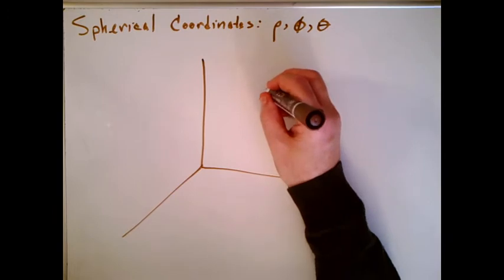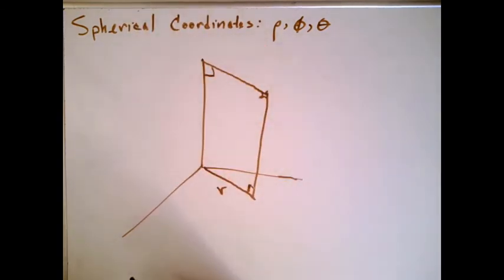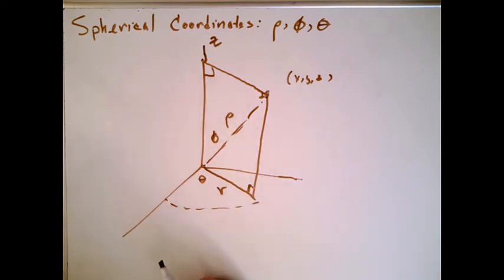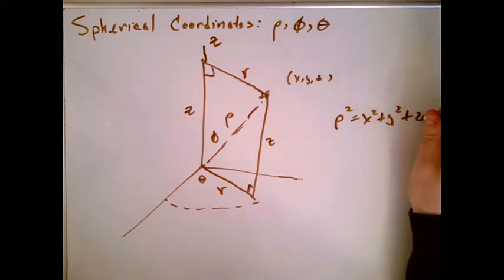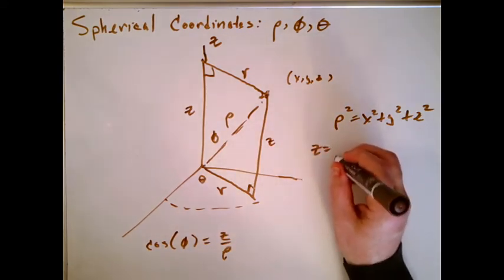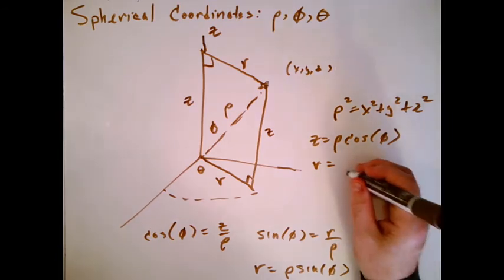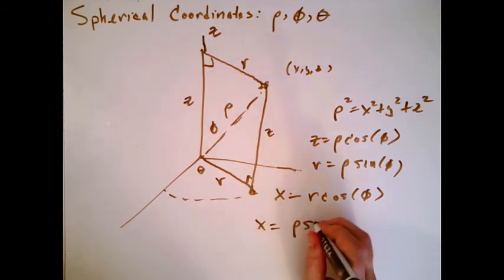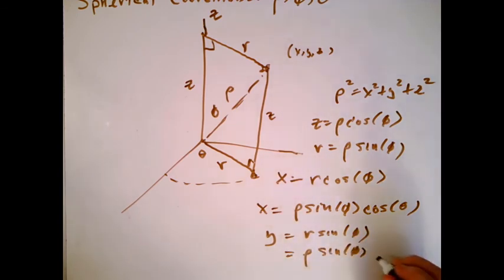BasicIntroToSphericalCoordinates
Very Basic Introduction to Spherical Coordinates and the relationships with Rectangular Coordinates